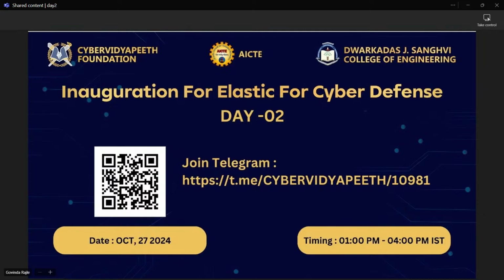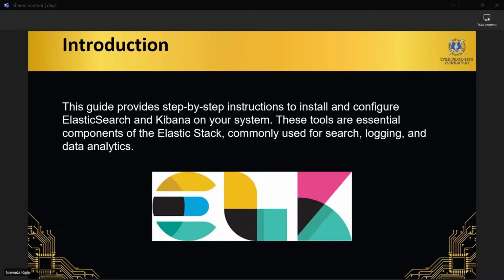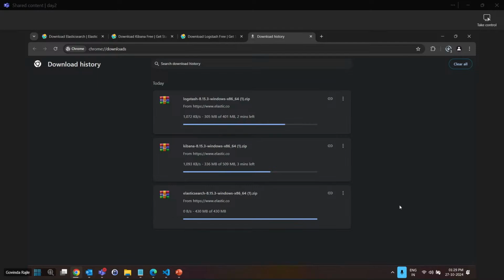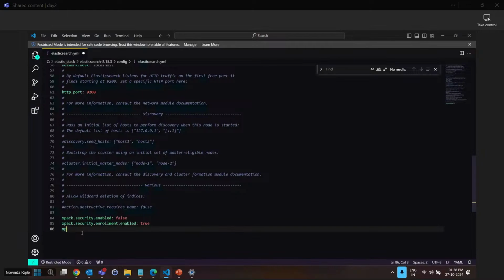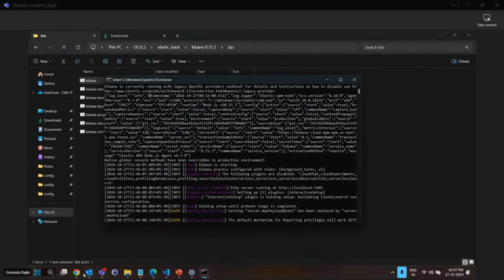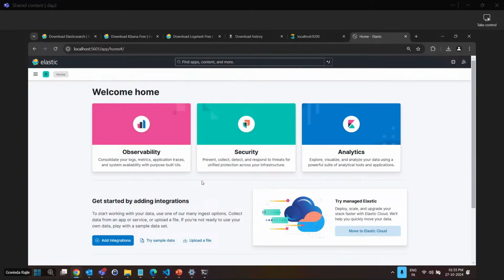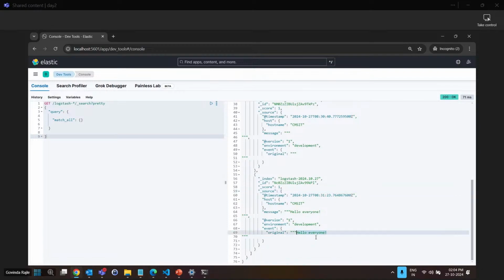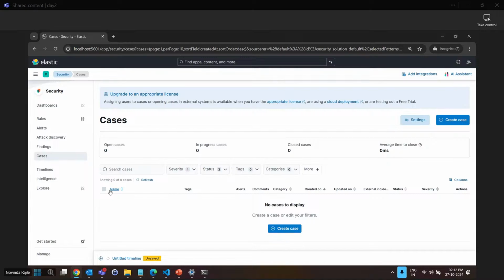Elastic For Cyber Defense | Day - 2 | Elastic Setup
🔥 WHY ELASTIC FOR CYBER DEFENSE?
Welcome to the future of cybersecurity! As we dive deeper into the digital age, cyber threats are getting sneakier and more sophisticated. Enter Elastic—a game-changing tool that turns you into a cyber sleuth, ready to tackle any digital danger head-on! 🌐✨

🔍 Elastic for Cyber Defense: Where Innovation Meets Action
In a world where cyberattacks can strike at any moment, having the right defense is crucial. Elastic empowers you to harness real-time data, transforming it into actionable insights that help you outsmart cybercriminals. With Elastic by your side, you'll be equipped to not just defend, but to thrive in the face of adversity!

🚀 Why Elastic is a Must-Have?
Instant Insights: With Elastic’s lightning-fast analytics, you’ll be able to sift through mountains of data in seconds. Spot threats before they escalate and stay one step ahead! ⚡

Scale Up with Ease: As your knowledge and skills grow, so does Elastic! Its scalable design means you can handle increasing amounts of data without breaking a sweat.

All-in-One Solution: From monitoring and threat hunting to incident response, Elastic brings all the tools you need into one powerful platform. Think of it as your ultimate Swiss Army knife for cybersecurity! 🛠️

🎓 Education: Your Launchpad to Success
Ready to take your skills to the next level? Understanding the basics of cybersecurity and data analysis is your ticket to mastering Elastic. We’ll guide you through essential concepts, so you’re fully equipped to tackle real-world challenges with confidence.

🌟 Conclusion: Join the Cyber Revolution!
The digital landscape is evolving, and so should your skills! By mastering Elastic, you’re not just learning a tool; you’re becoming a vital part of the cybersecurity revolution. Get ready to transform your career and make a lasting impact in the fight against cyber threats. Let’s embark on this exciting journey together! 🚀🔒